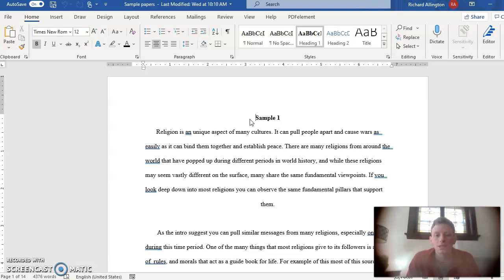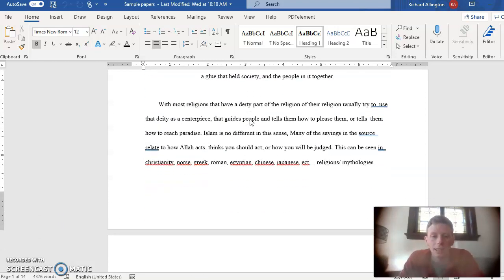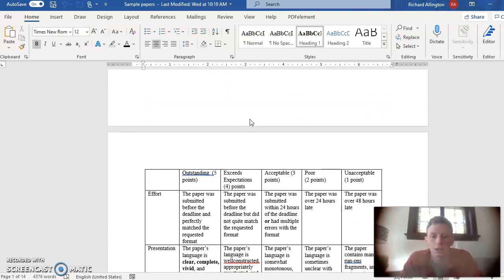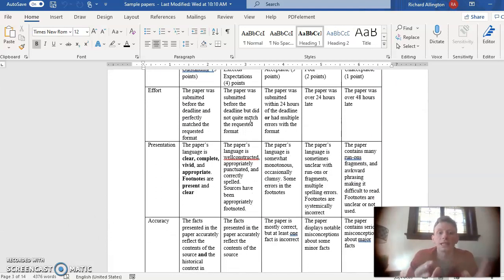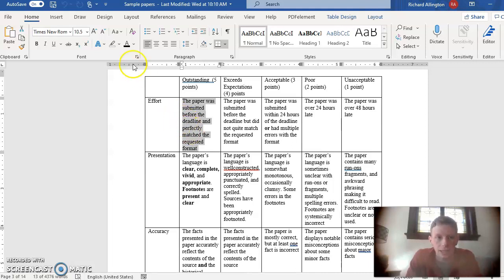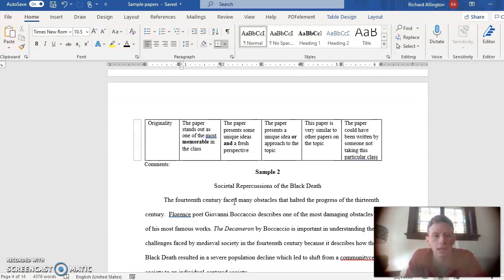HIST 1150 Sample Papers